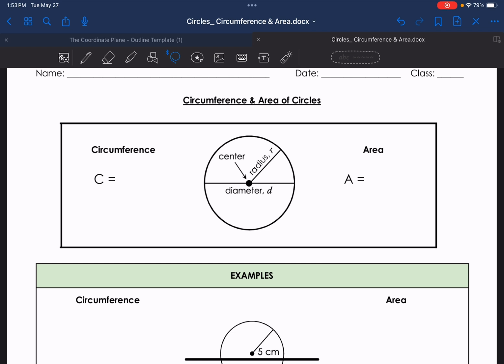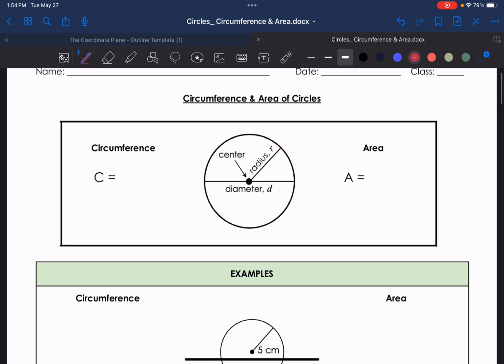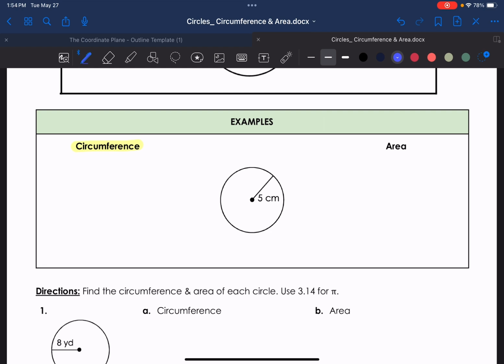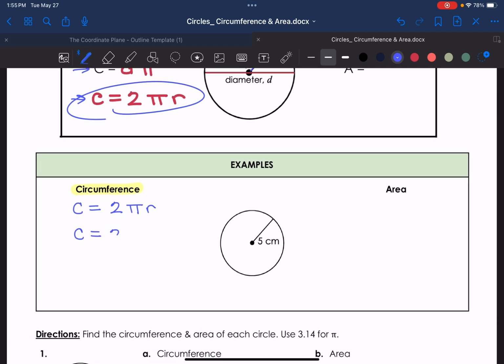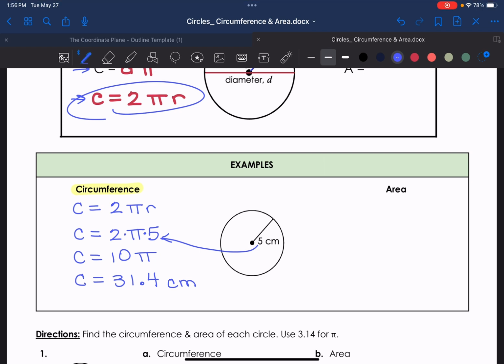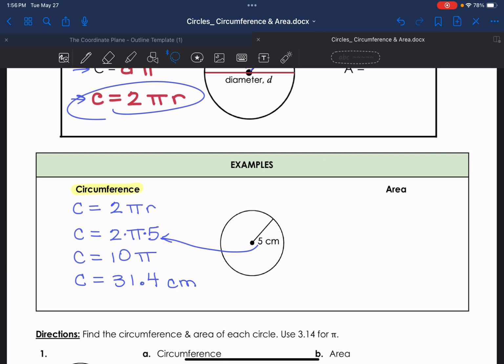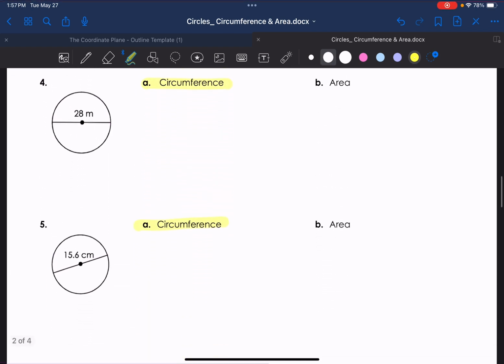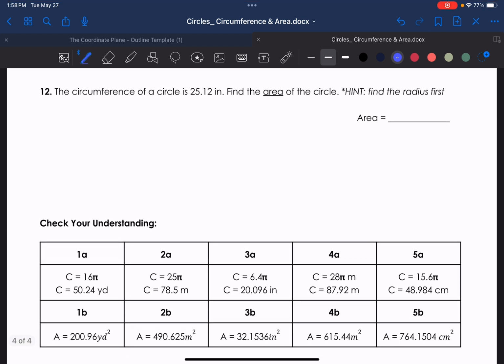Circumference (Math 7)